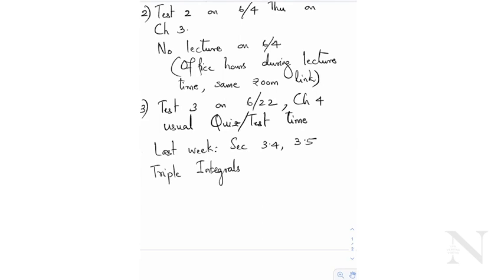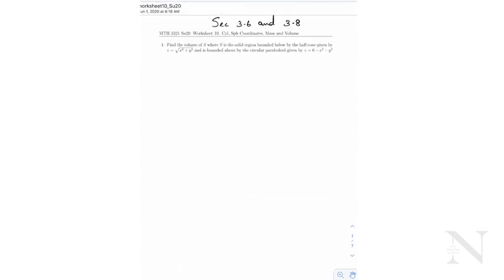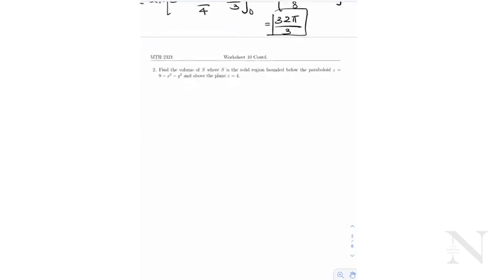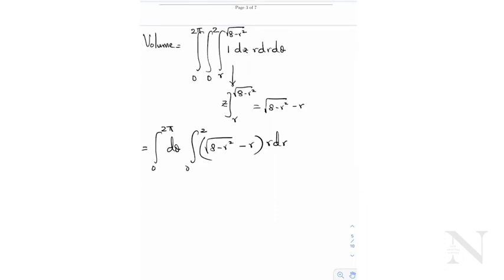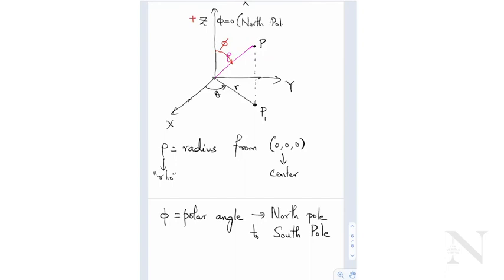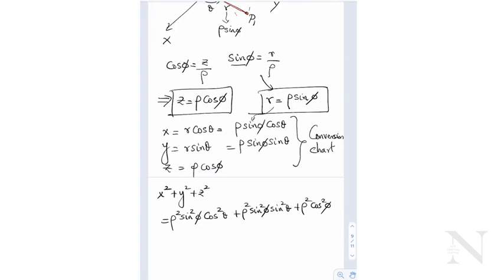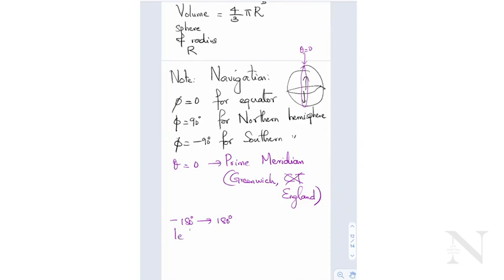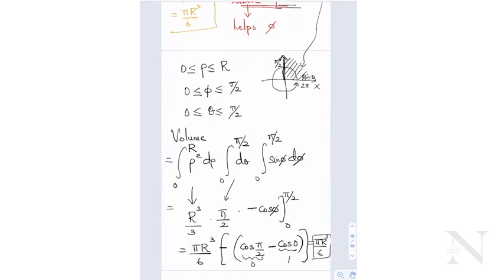Cylindrical and Spherical Coordinates 1